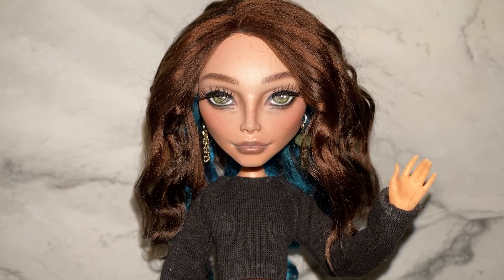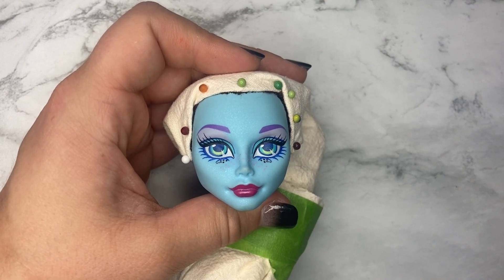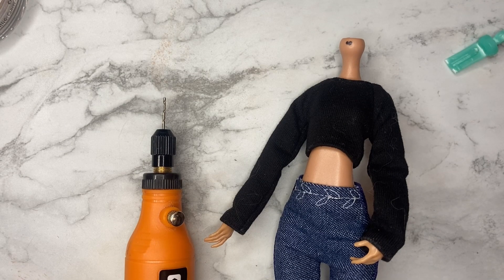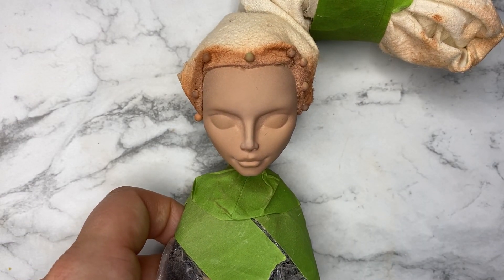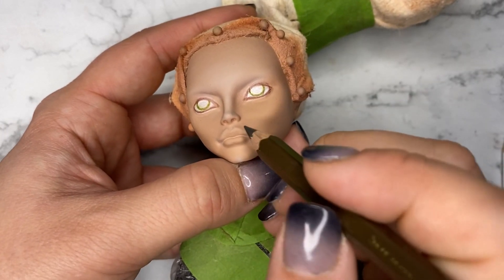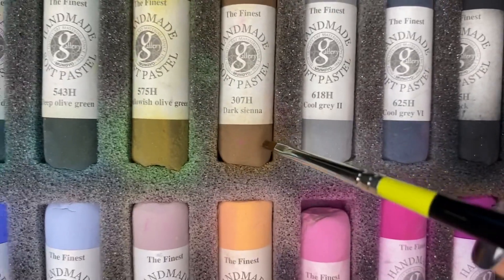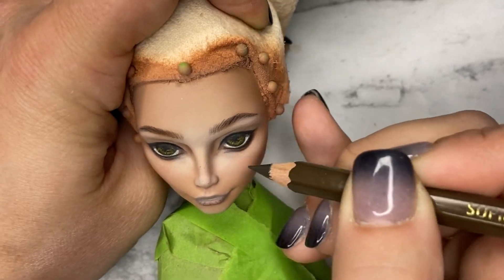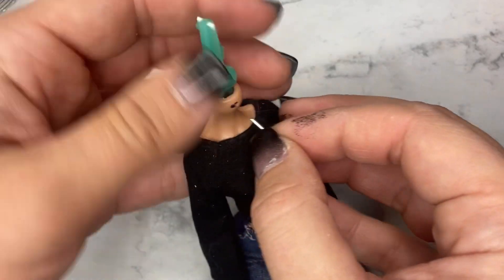Mini Me OOAK Doll | Custom MONSTER HIGH Repaint